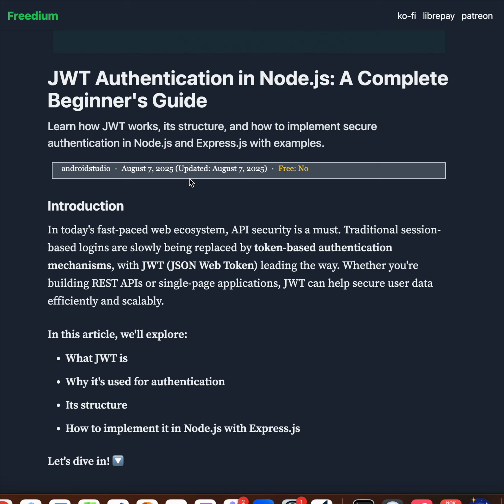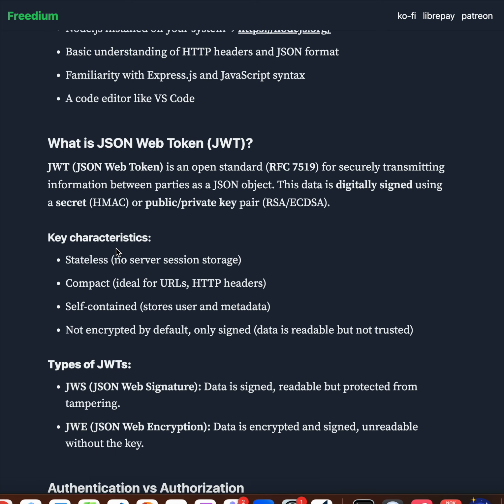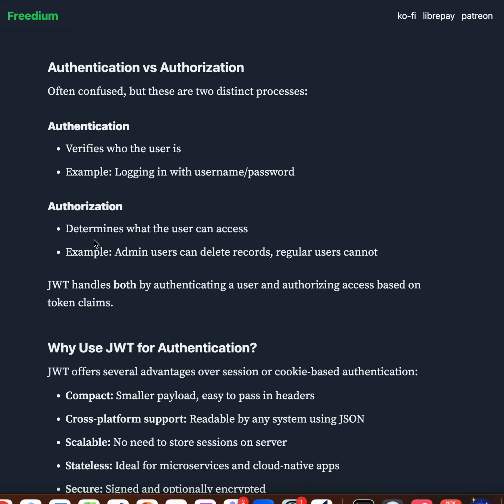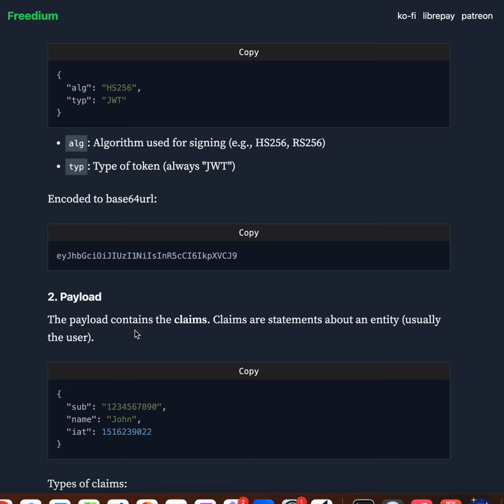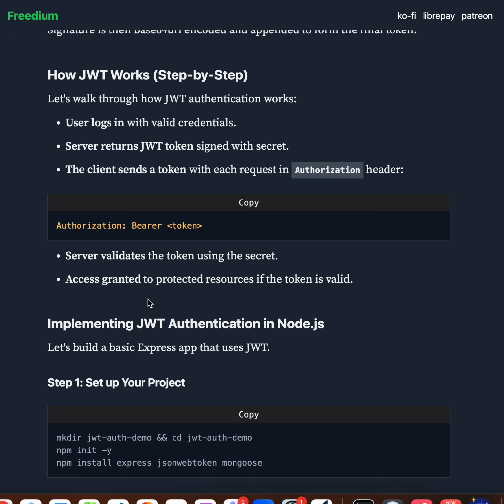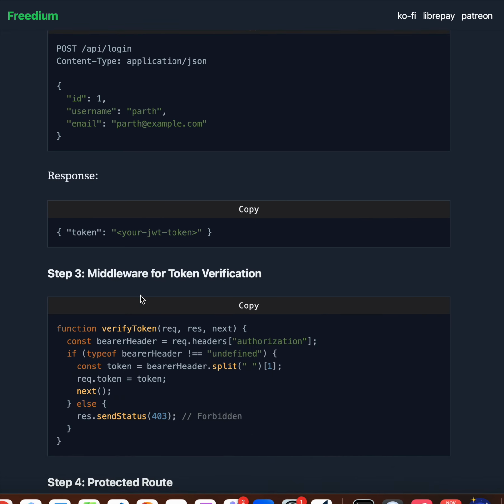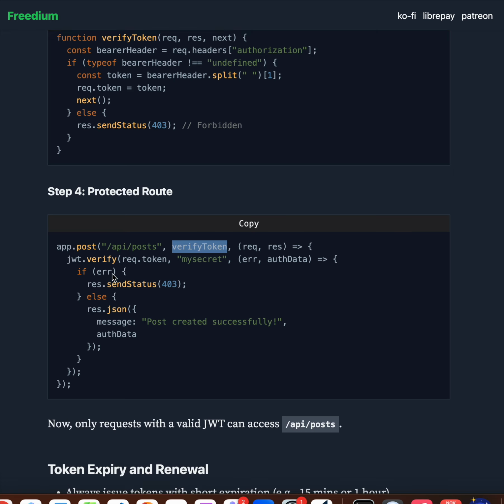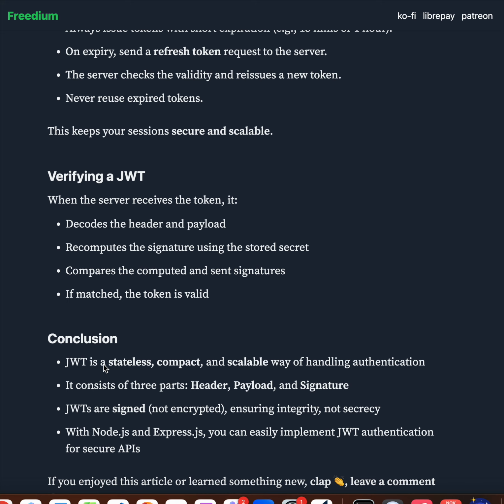JWT Authentication in Node.js: A Complete Beginner’s Guide